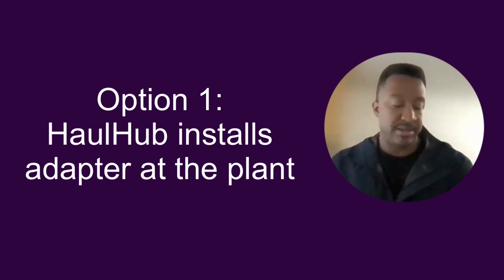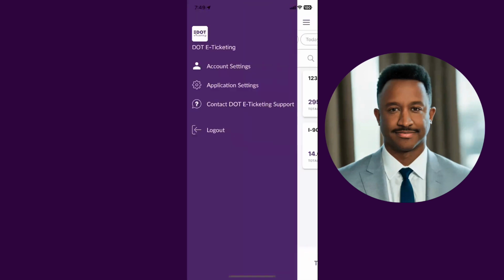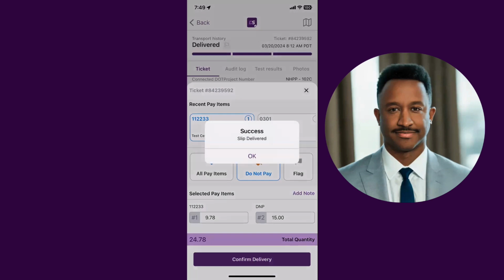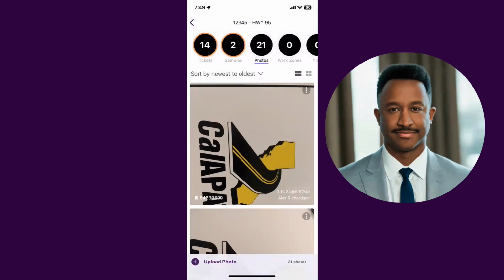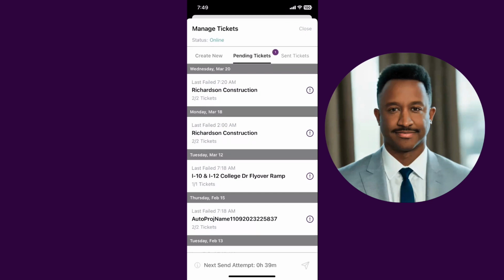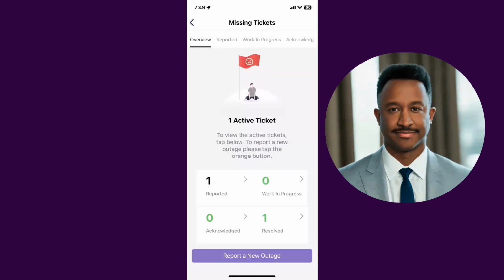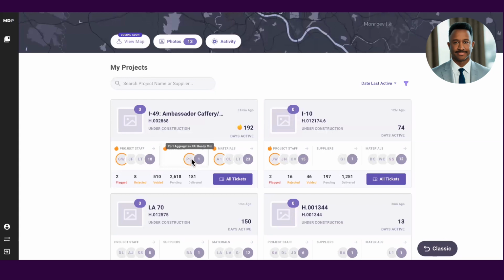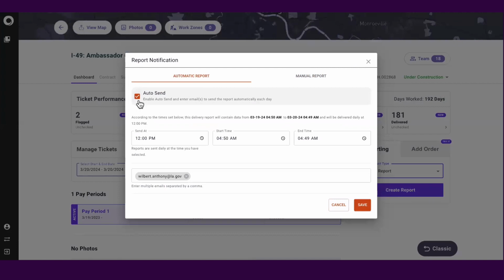HaulHub e-Ticketing Training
0:17 Introduction
0:50 How HaulHub connects to suppliers
3:18 Mobile app
4:45 Chip filters
5:37 Project module
5:52 Project access bubbles
6:27 Ticket card
7:43 Raw ticket data
8:05 Marking a ticket as delivered
8:19 Associating loads to pay items
10:09 Using the ticket status to view tickets
10:41 Inspector notes
11:52 Adding images
13:37 Offline mode
17:37 Getting help for missing tickets
21:18 Clipboard reports
22:54 Account settings (SIgnature)
23:29 Web portal
23:45 Project cards
24:40 Flex grid (FIltering the data)
26:47 Updating the status of multiple tickets
27:27 Automatic/Manual Reports
29:00 Closing remarks